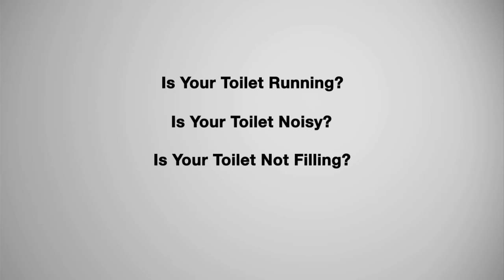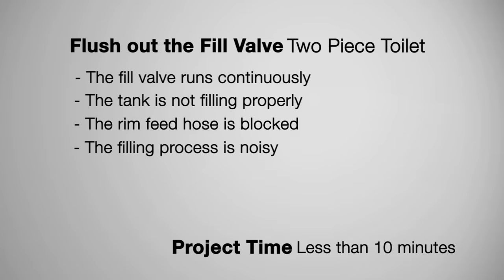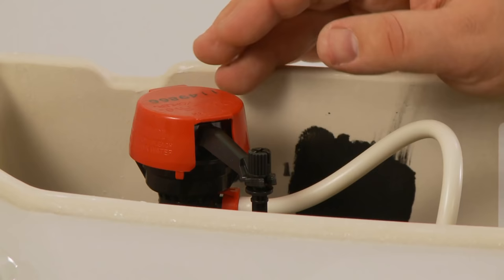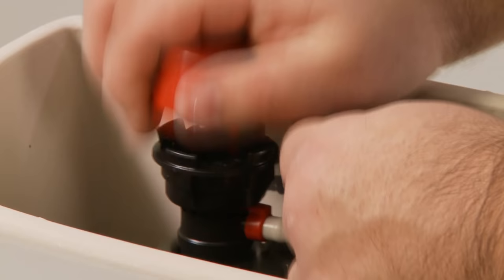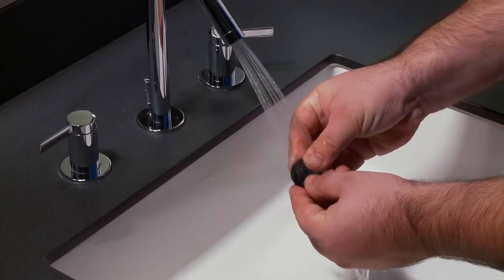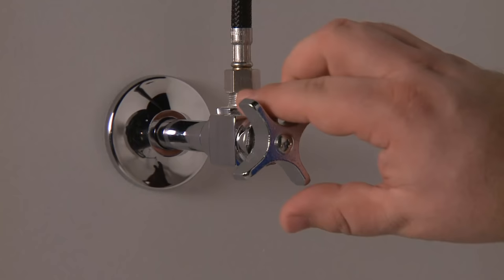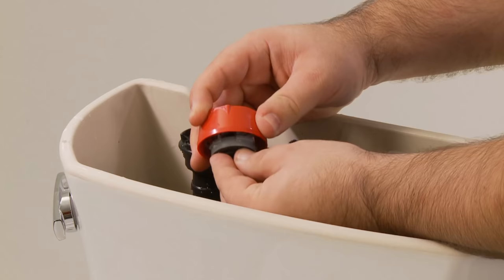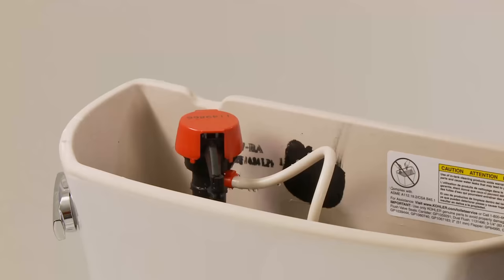How to Flush the Fill Valve on KOHLER Two-Piece Toilets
Is your toilet running, noisy or not filling? See how to flush out your toilet fill valve in under 10 minutes – all you need is a plastic cup.

Looking for a new Toilet? Explore KOHLER Toilets